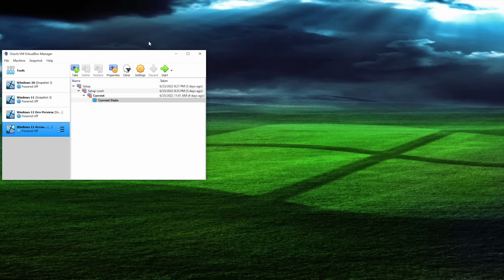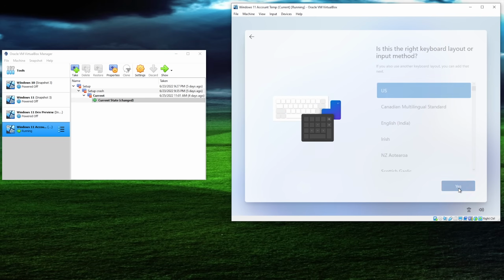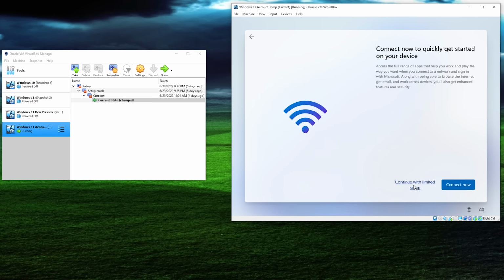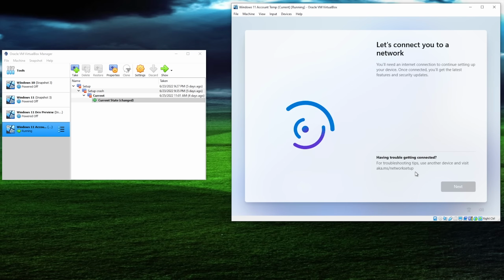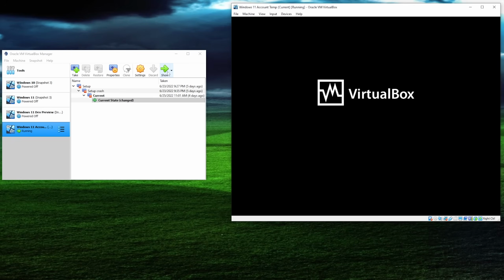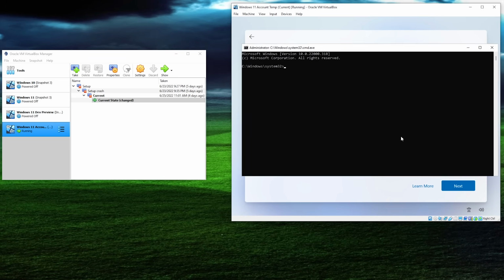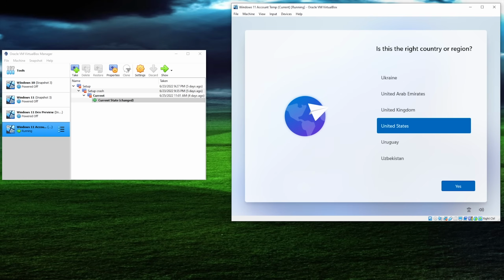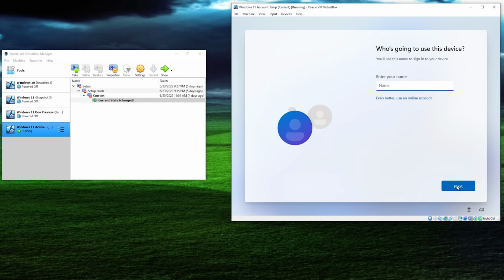I STILL Don't Want a Microsoft Account!!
I'm sick of having to sign up for a Microsoft Account just to log on to my computer. in my last video I showed you got to bypass this requirement. In this video I'm going one step further and doing a definitive guide with every bypass method I currently know about.

{Link}